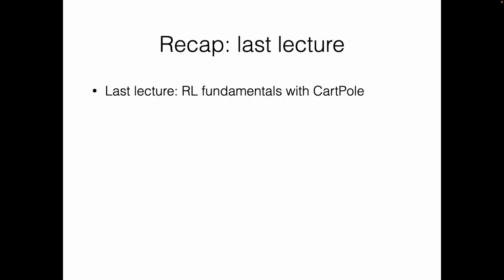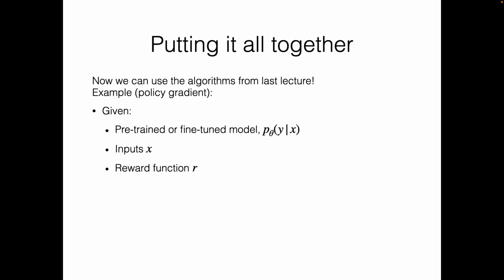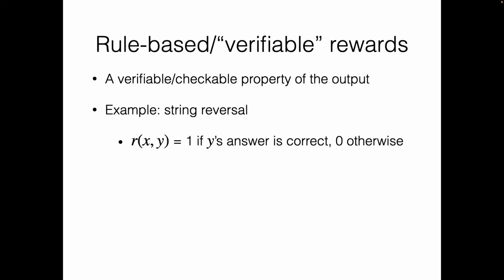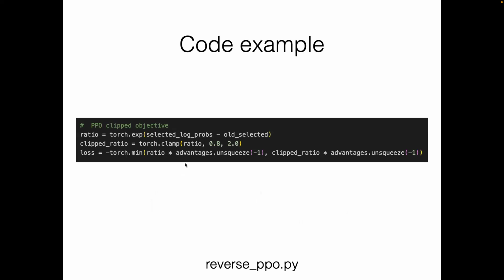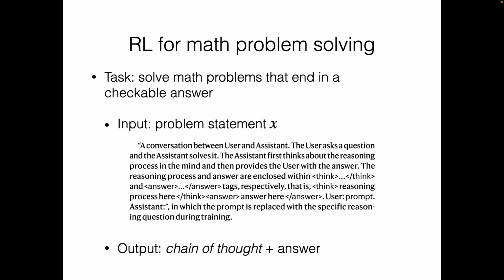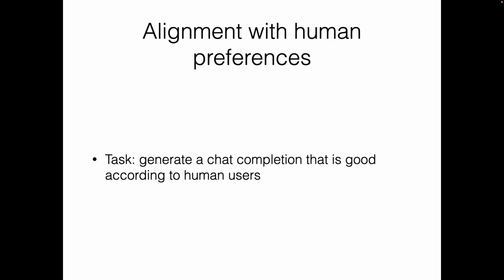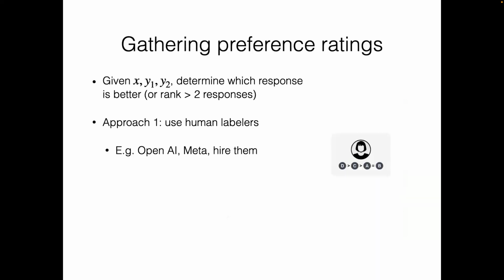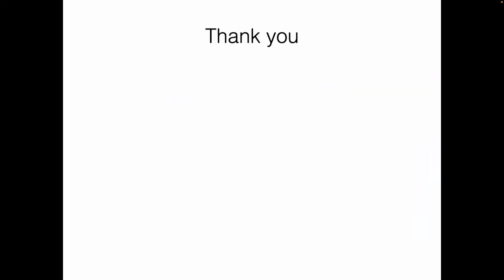CMU Advanced NLP Fall 2025 (16): Reinforcement Learning for LLMs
This lecture (by Sean Welleck) for CMU CS 11-711, Advanced NLP covers:
- RL for LLM generation framework
- RLVR, RLHF, GRPO
- Applications (reversing a string, solving math, alignment with preferences)